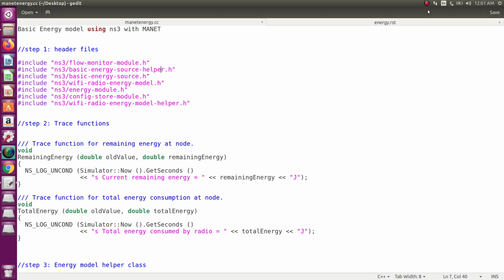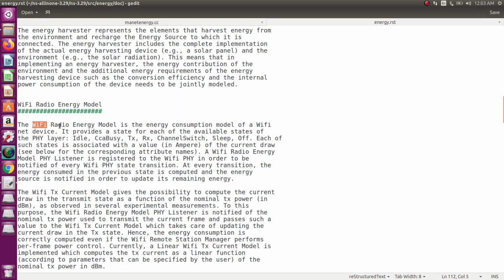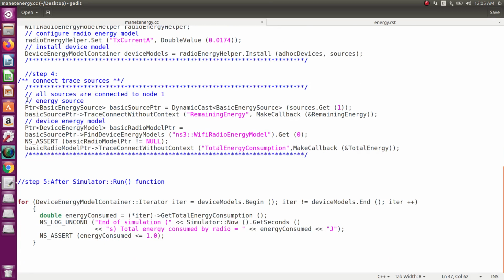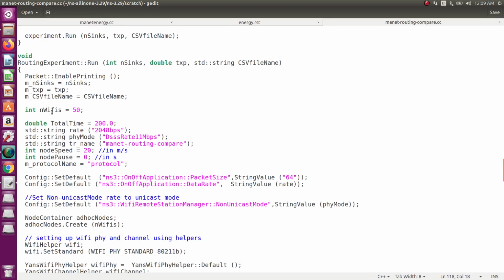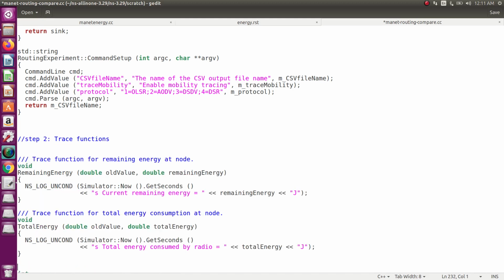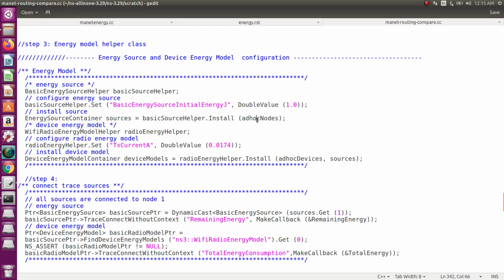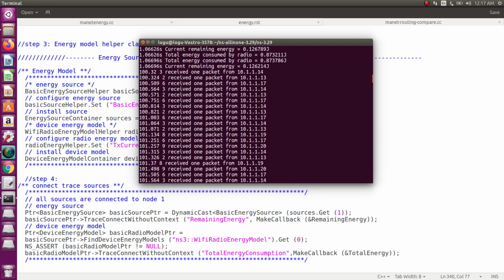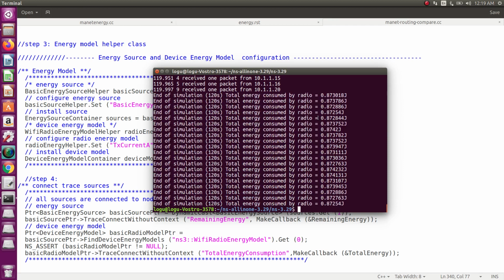Basic Energy model in Ns3 with MANET Routing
Energy consumption is a key issue for wireless devices, and wireless network researchers often need to investigate the energy consumption at a node or in the overall network while running network simulations in ns-3. This requires ns-3 to support energy consumption modeling. Further, as concepts such as fuel cells and energy scavenging are becoming viable for low power wireless devices, incorporating the effect of these emerging technologies into simulations requires support for modeling diverse energy sources in ns-3. The ns-3 Energy Framework provides the basis for energy
consumption, energy source, and energy harvesting modeling.